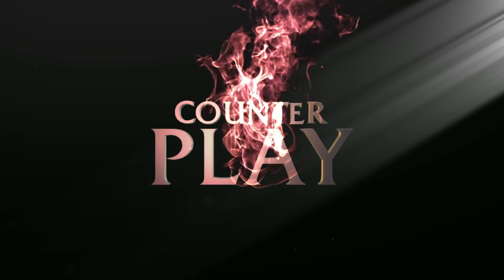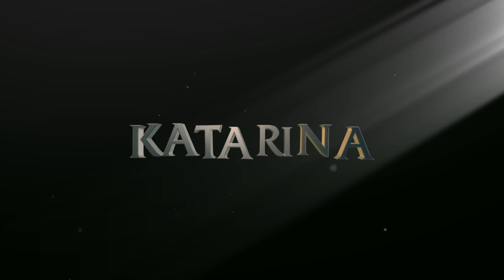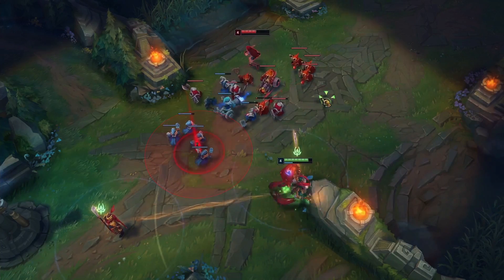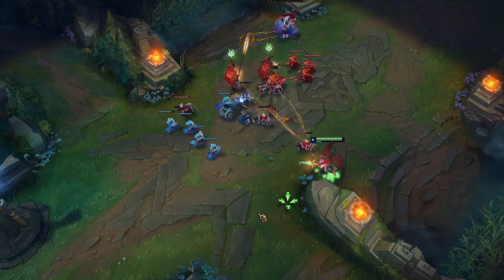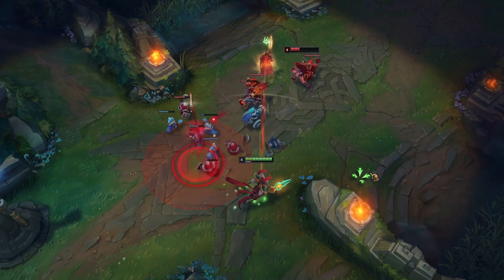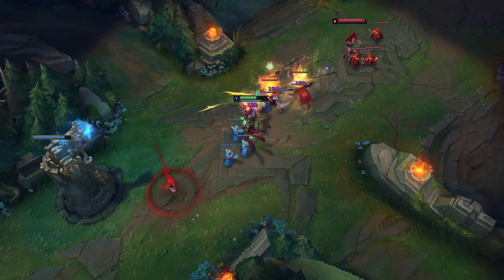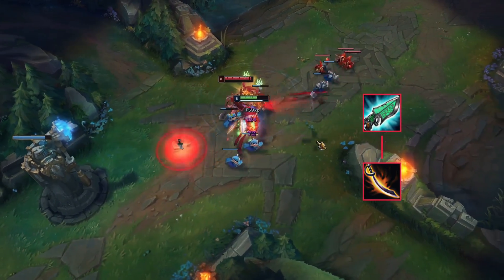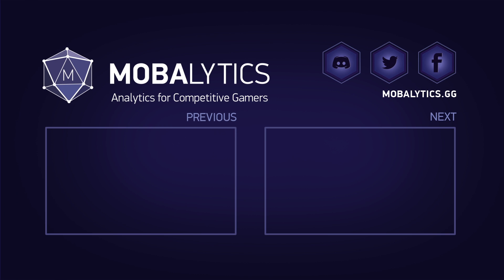How to Counter Katarina: Mobalytics Counterplay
Welcome to our Counterplay series, this video will help you beat Katarina.

Are you having trouble going up against a particular champion?